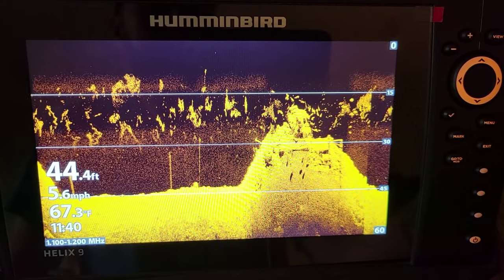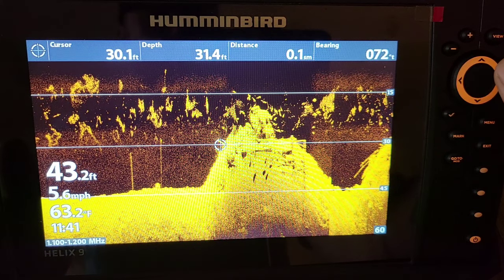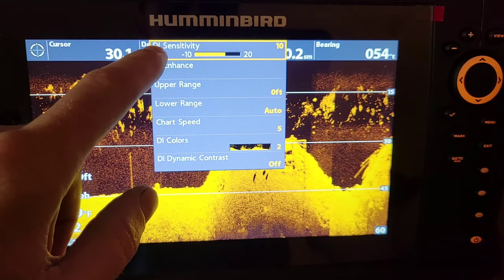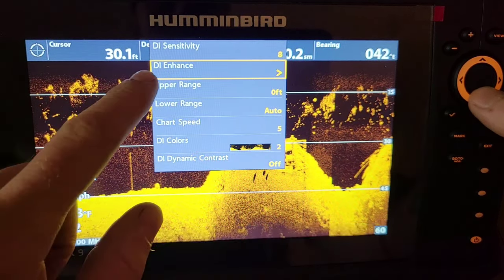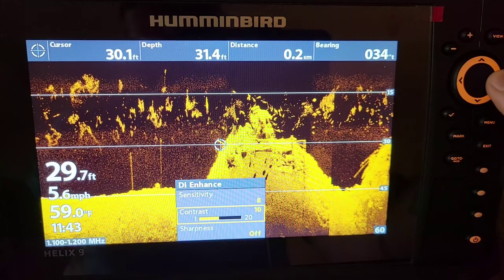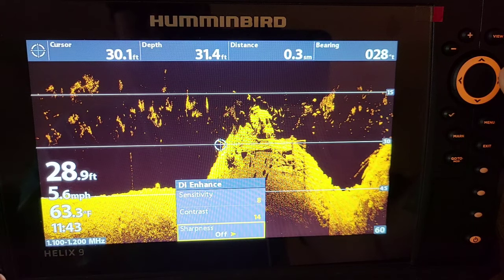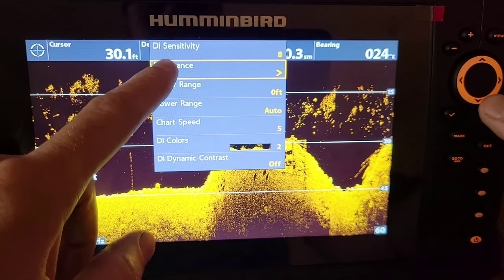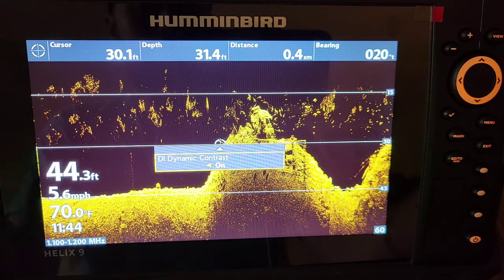Best DI Settings - Humminbird Helix Tips for Down Imaging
Today Jeremy talks about Humminbird Helix G4N and G3N units and how he gets the best di picture. Down imaging is a powerful tool so use these tips and make the most from your time on the water